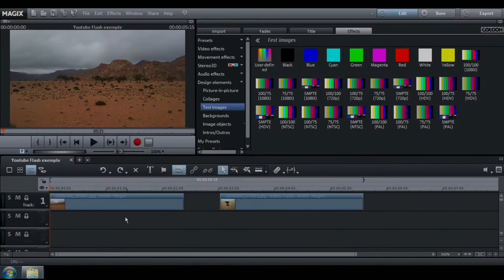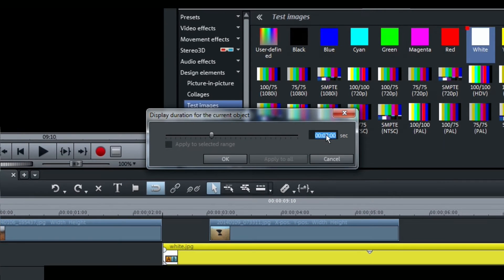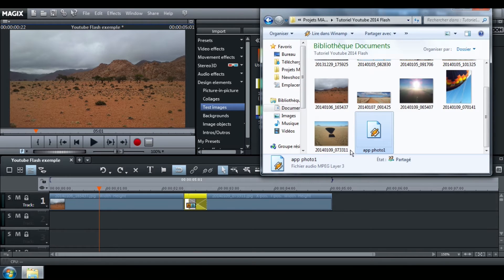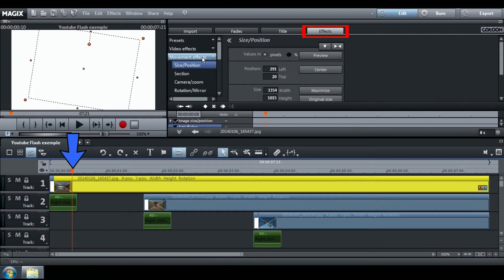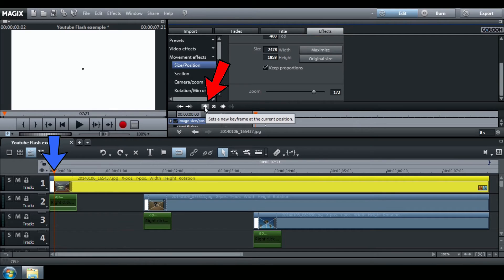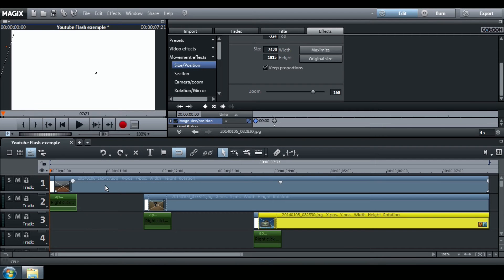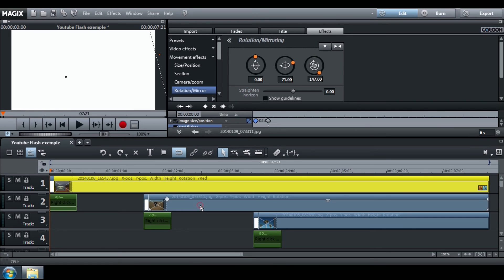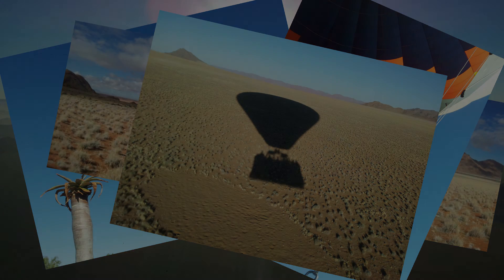Tutorial Flash Effect Photo Camera (How to create) Magix Movie Edit Pro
Tutorial How to create/insert a Flash Effect
+Zoom and Movement with keyframes
Magix Movie Edit Pro
Holivar